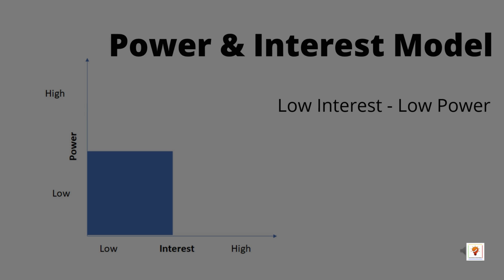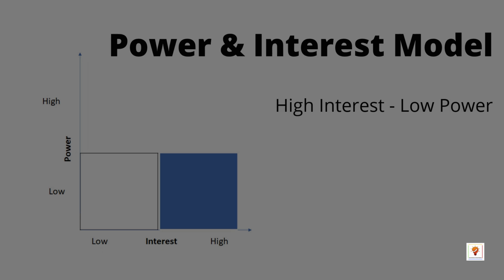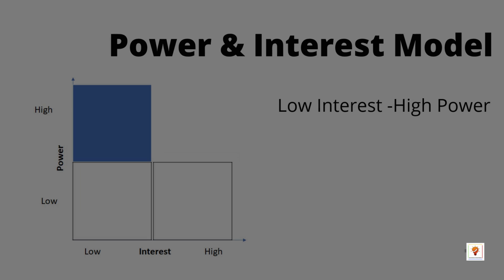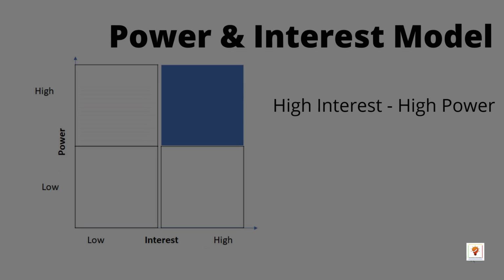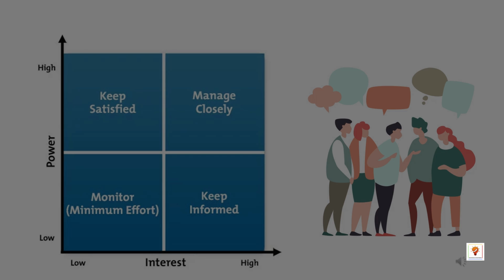Stakeholder Power Interest Model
The power interest model is used for stakeholders analysis.
Stakeholders are identified and analyzed based on  the power and interest they have in respect of the project.

Knocking the wrong door without Identifying the stakeholders waste our efforts and energy.

Where identifying stakeholder but communicating with them without understanding them impact our relationship.